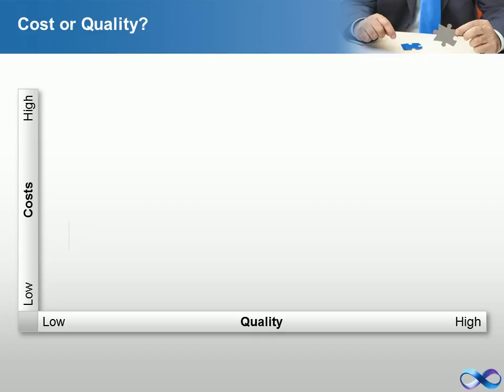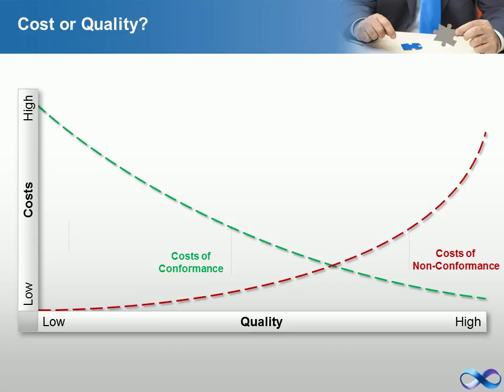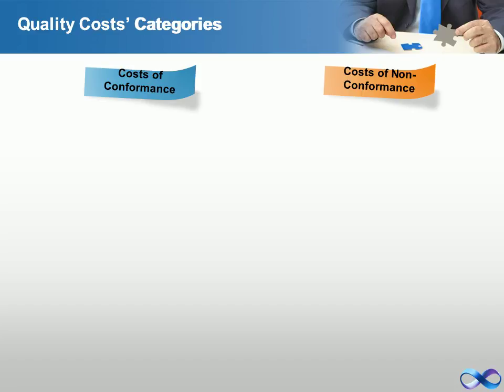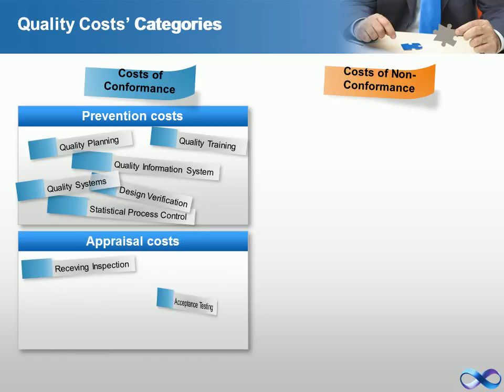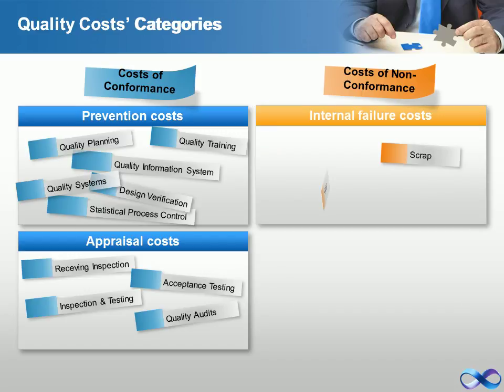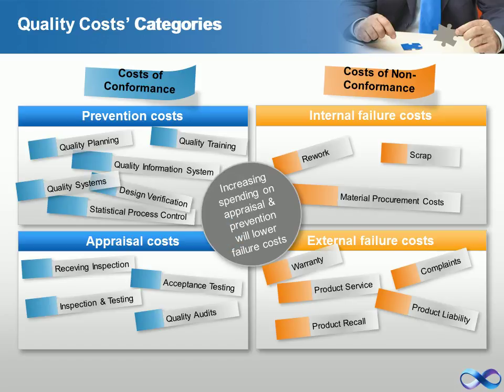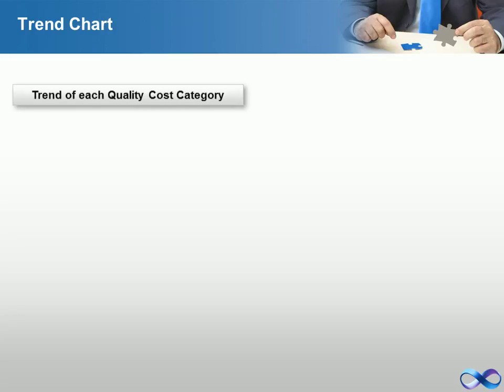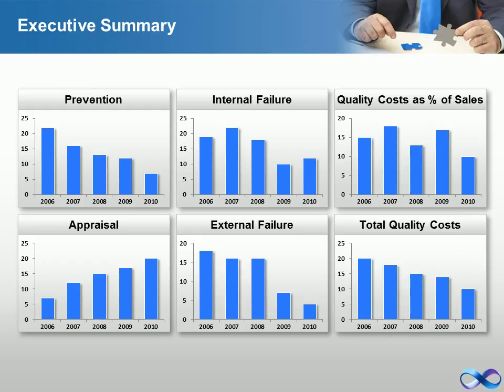Costs of Quality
In process improvement efforts, quality costs or cost of quality is a means to quantify the total cost of quality-related efforts and deficiencies. It was introduced by Armand V. Feigenbaum.